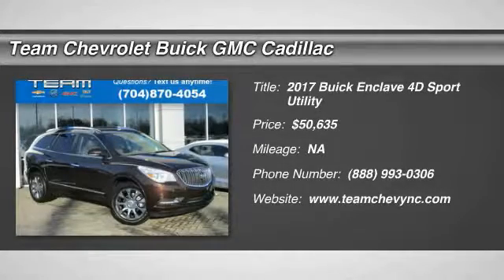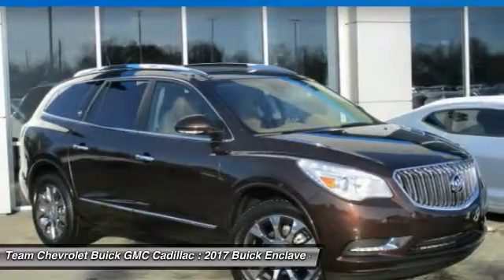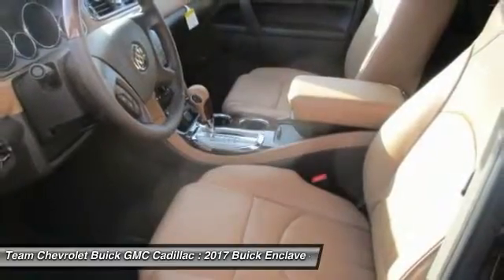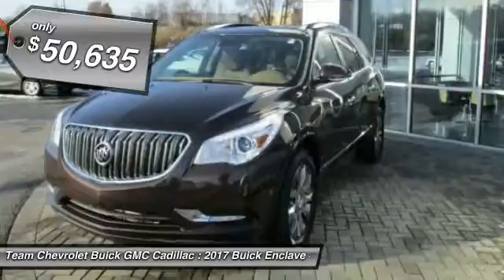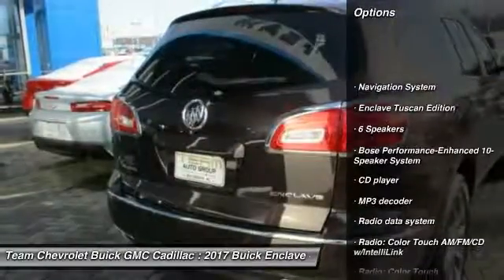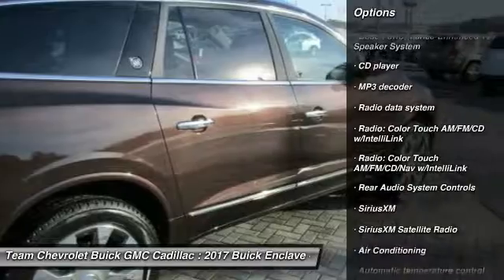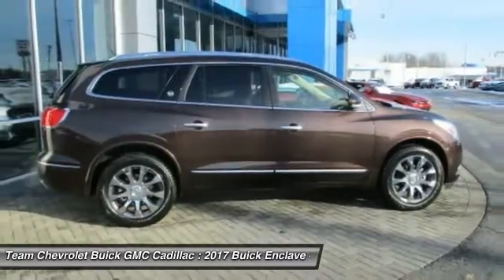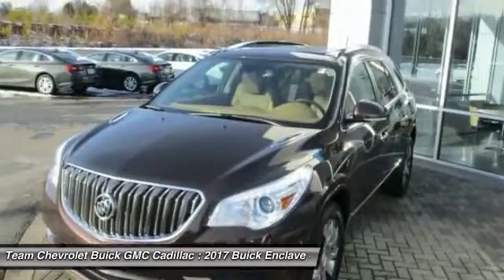2017 Buick Enclave Salisbury NC B17254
2017 Buick Enclave Leather Group

404 Jake Alexander Blvd South

Steering Wheel Controls, Power Windows and Locks, XM/Sirius Satellite Radio, Premium Alloy Wheels, Panorama Roof, Backup Camera, Leather, Bluetooth, FREE Car-Washes for Life, and USB Port. Enclave Leather Group, Dark Chocolate Metallic, Bose Performance-Enhanced 10-Speaker System, Bronze-Toned Grille, Enclave Tuscan Edition, Heated Steering Wheel, Navigation System, NavTraffic w/ Sirius XM Subscription, Radio: Color Touch AM/FM/CD/Nav w/IntelliLink, Rear Audio System Controls, and Wheels: 20 Chrome-Clad Cast Aluminum w/Bronze Pockets. This is the vehicle for you if you re looking to get great gas mileage on your way to work! This is the right one for those looking for luxury! Satisfy your discerning taste without breaking the bank. No need to sacrifice.      Call to check on the availability of this vehicle Shop 24 hours a day Home of the FREE CAR WASHES FOR LIFE!      We ll buy your vehicle even if you don t buy ours Price includes: 1,500 - National Buick and GMC Bonus Cash. Exp. 01/31/2017, 1,000 - General Motors Consumer Cash Program. Exp. Exp. 05/31/2017